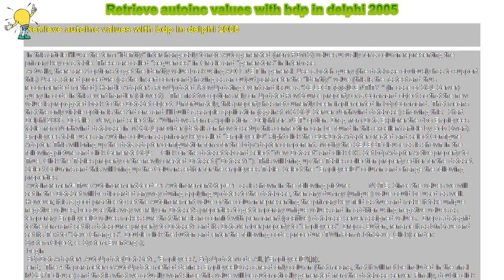How to : Retrieve autoinc values with bdp in delphi 2005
Retrieve autoinc values with bdp in delphi 2005

 In this article I’ll use the term “Identity” interchangeably to note Auto generated (from RDMS) values usually for a column representing the primary key of a table. These are called “sequences” in Oracle and “generators” in Interbase.

 Actually, there are 3 options to get the identity value back using ADO .NET in general: Use a batch query (the database obviously has to support this) Use a stored procedure (as the Insert command) having as an output parameter the “Identity” value (this is the fastest and thus recommended method) Handle Adapter's RowUpdated /RowUpdating event and issue a "SELECT @@IDENTITY " (in case of SQL Server) query in code in this event handler (slowest)  The first two options rely on UpdatedRowSource property of a Command object so that the new value is propagated back to the DataSet object. Unfortunately, this property has not currently been implemented in bdpCommand. That means that the only viable option is the 3rd one and I’ll build a sample application (against MS SQL Server Northwind database) showing this: Start Delphi 2005. Do File | New, and select the "Windows Forms Application - Delphi for .NET" option. Drag from Data Explorer the dbo.Employees table from Northwind database in MSSQL provider (details on how to setup this connection can be found in this excellent article by Bob Swart). Employees table uses an AutoInc column as primary key called “EmployeeID” Right click the BDPDataAdapter created and select Configure Adapter. This will bring up the data adapter configuration form for the bdpAdapter component. Modify the SELECT clause as is shown in the following picture and click GenerateSQL:  Click on the dataset tab and select “New Dataset” and click OK. Set bdpAdapter Active property to True. Click the Tables property of the newly created Dataset (“Dataset1”). This will bring up the Tables collection property editor for the dataset. Select Columns and this will bring up the Columns editor for the employees Table. Select the “EmployeeID” column and change the following properties:

 AutoIncrement=True AutoIncrementSeed=-1 AutoIncrementStep=-1 as is shown in the following picture:     NOTE: Since the values we will set in the DataSet will be discarded anyway during applying updates to the database, then any dummy (unique) value could be used as well. However, it is a good practice to set the AutoIncrement value of the column representing the primary key field as true and make it take unique negative values, because this way we rely on Dataset's properties to get temporary unique values and in addition using negative values as temporary EmployeeID values makes sure that there is no conflict with permanent (positive) database server assigned values. Drop a datagrid to the form and set its datasource property to Dataset1 and its DataMember property to “employees”. Drop a Button, rename it as btnSave and set its Text to “Save Changes”. Double click the button and enter the following code: procedure TWinForm1.btnSave_Click(sender: System.Object; e: System.EventArgs);

 begin

 BdpDataAdapter1.AutoUpdate(DataSet1, 'Employees', BdpUpdateMode.All, ['EmployeeID'],[]);

 end; The 4 th parameter of AutoUpdate method defines EmployeeID as a read only column (that means, that it will not be included in the final INSERT clause) and that is what we actually want since this value will be automatically generated from the database server. Finally, double click the RowUpdated event of bdpAdapter and add the following handler: procedure TWinForm1.BdpDataAdapter1_RowUpdated(sender: System.Object; e: Borland.Data.Provider.BdpRowUpdatedEventArgs);

 var

 Cmd:BdpCommand;

 begin

 If (e.Status=UpdateStatus.Continue) and

 (e.StatementType=StatementType.Insert)

 then

 begin

 Cmd:=BdpCommand.Create('SELECT @@IDENTITY',BdpConnection1);

 e.Row['EmployeeID']:=Cmd.ExecuteScalar;

 e.Row.AcceptChanges;

 end;

 end; At first, I ascertain that an error has not come up during the update of this particular row (UpdateStatus.Continue) and if the row been saved was an inserted one. In that case I create a bdpCommand object issuing the SELECT @@IDENTITY query. I then assign the retrieved value to the current row (e.row) and finally I call e.Row.AcceptChanges to remove the change I made from the change log.

 Note that we should use @@SCOPE_IDENTITY instead of @@IDENTITY in case there were Audit tables in the database automatically updated through some trigger (making @@IDENTITY the value inserted in the audit table and not the "real" table we are updating).

 Run the application and add a couple of rows:

 Click the “Save changes” button and the EmployeeID values will have automatically been updated:  Similar techniques (involving the RowUpdating event) could be used to get a generated value from an Interbase generator prior to applying this new value to the database  References: - Borland Delphi..